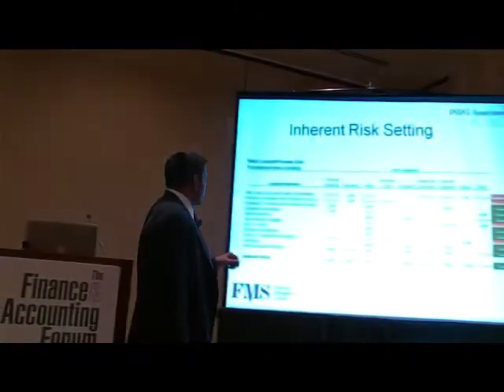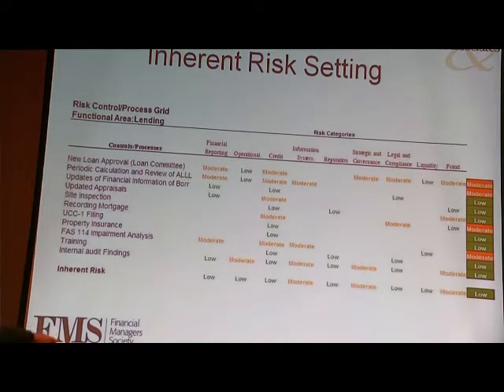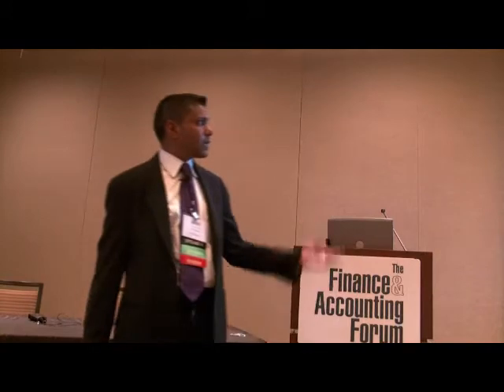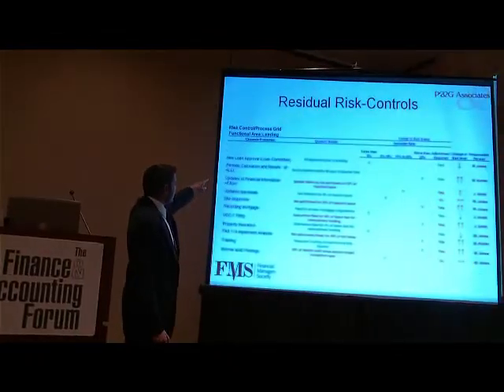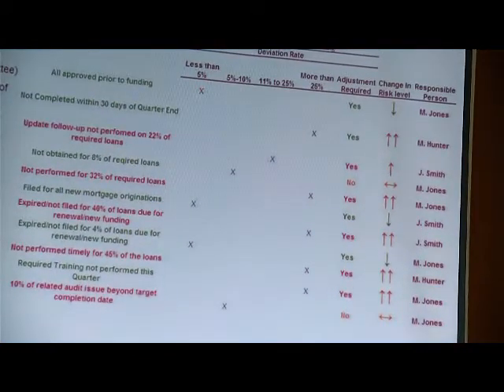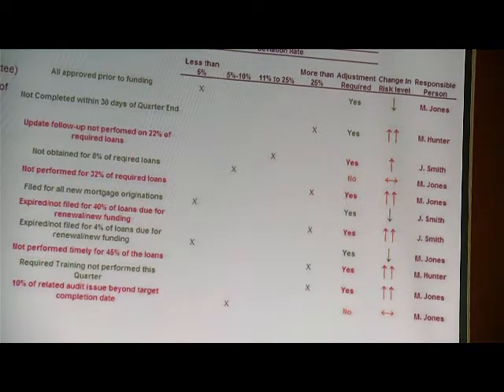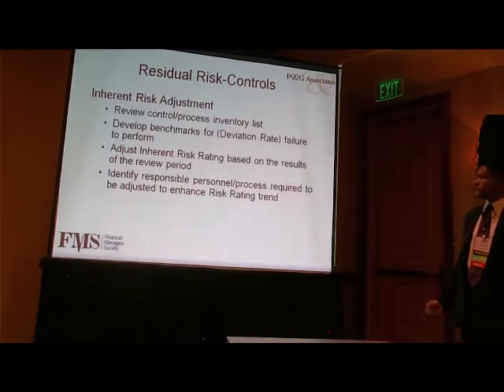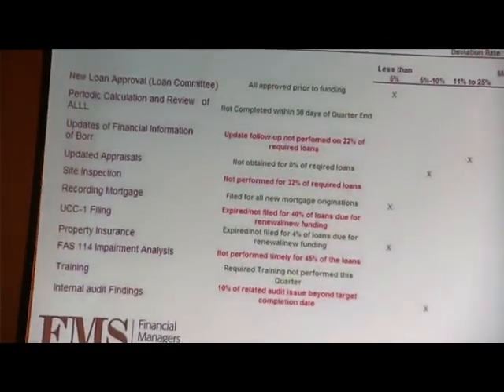"A Practical Approach to Enterprise Risk Management" Part Two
P&G Associates proudly presents Amit Govil's "A Practical Approach to Enterprise Risk Management." This presentation on how to best define, measure and manage risk at community financial institutions was originally presented at the 2010 Financial Managers Society Finance & Accounting Forum in Phoenix, Arizona on June 21, 2010